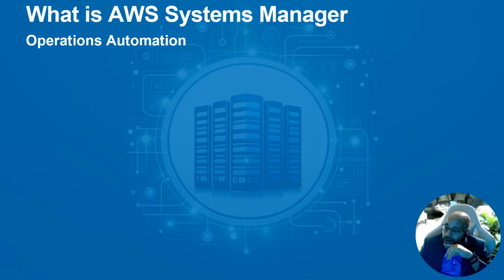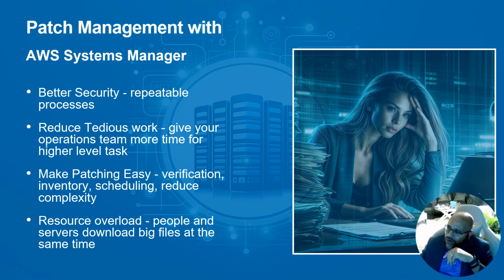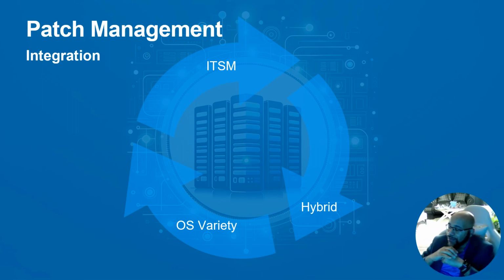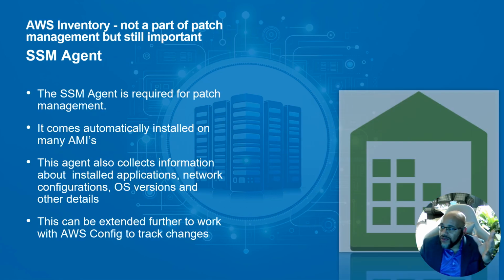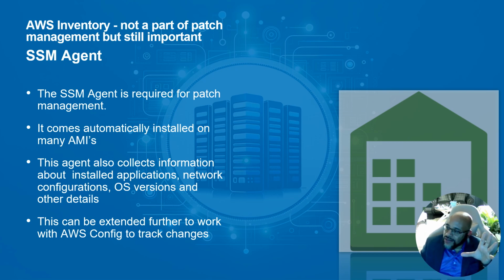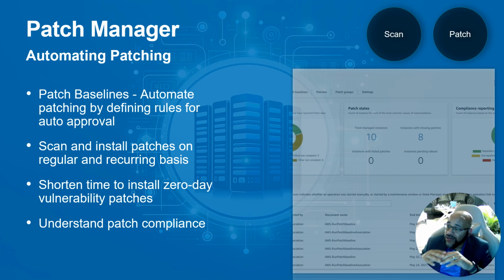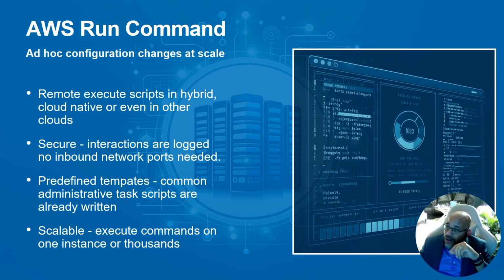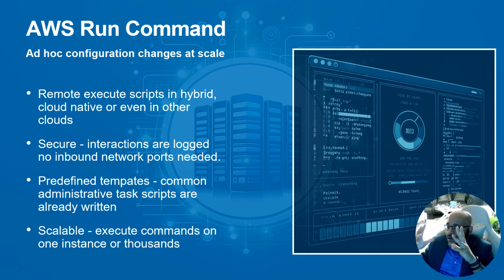Master AWS Systems Manager: Free Intro Training & Patch Management Lab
Unlock the full potential of AWS Systems Manager with our comprehensive training video.

What you'll learn:

Introduction to AWS Systems Manager: Discover what Systems Manager is and the needs it addresses in cloud management.
Patch Management Simplified: Dive into how AWS Patch Manager automates the patching process, ensuring security and compliance.
Secure Access with Session Manager: Learn how to securely manage your servers without VPNs and minimize overhead.
Execute Commands at Scale: Explore the AWS Run Command's capabilities for ad-hoc configuration changes across your cloud environment.
Plus, don't miss our hands-on Patch Management Lab at the end of the session — a valuable resource to practice and hone your skills in a live AWS environment.

Whether you're a cloud novice or an experienced professional, this training is tailored to enhance your understanding and management of AWS services. Join us and be part of the leading edge in the AWS Community!